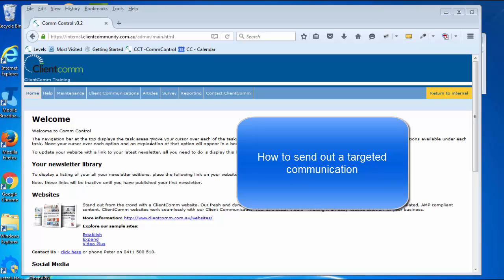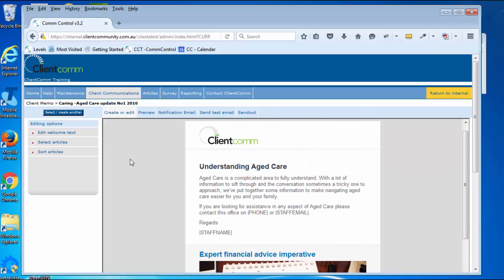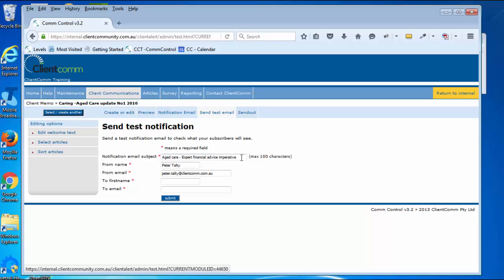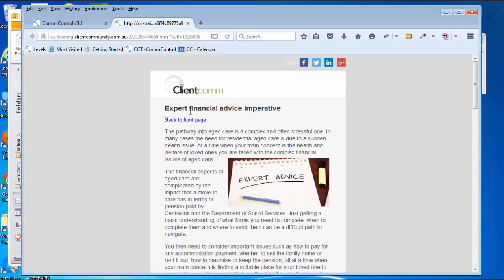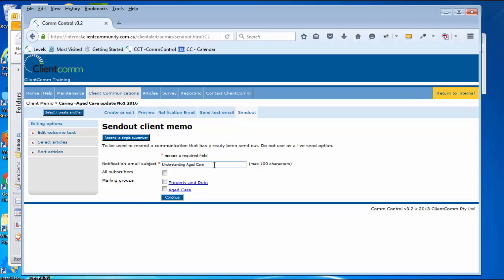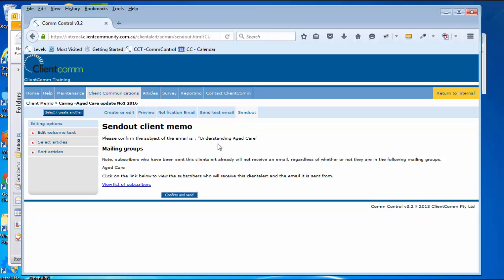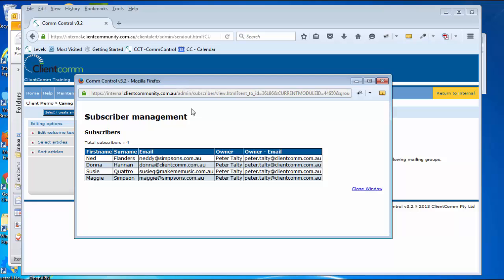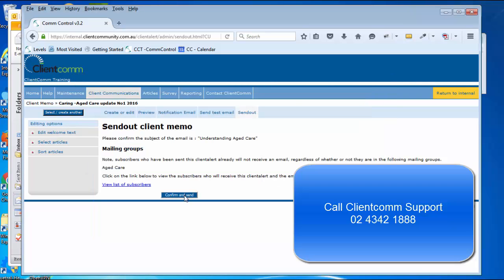How to send out-a targeted communication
How to find, send a test email and send out a targeted communication to a taregeted email list